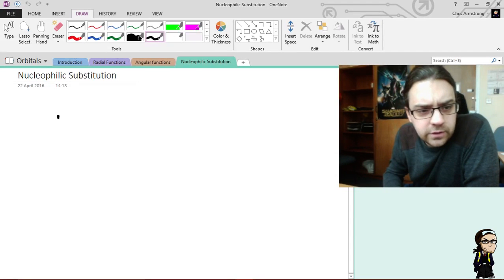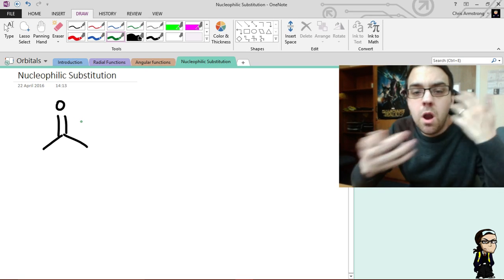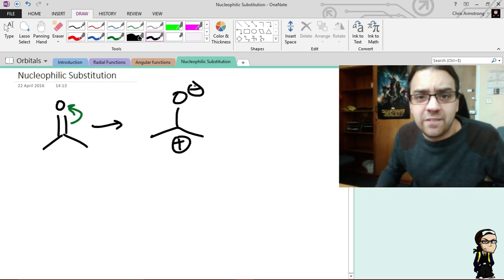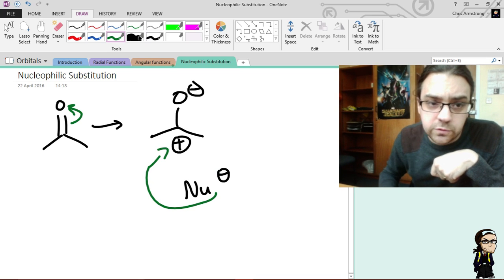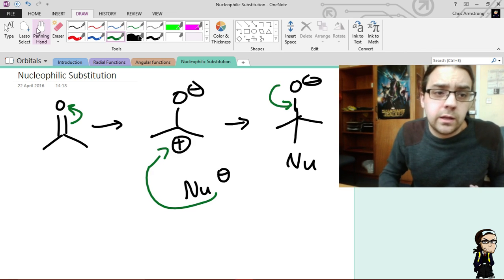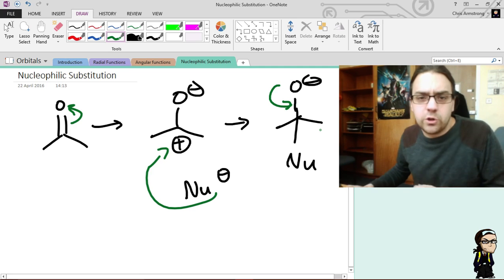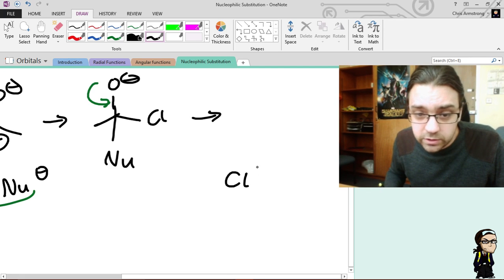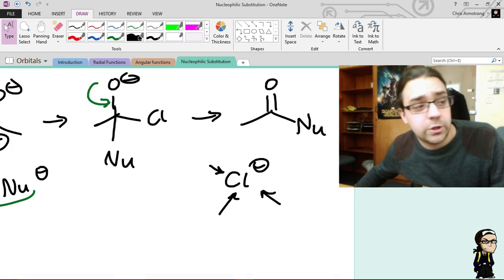Sweary-Chemistry - Nucleophilic substitution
I made this a year or so ago... I forget why.